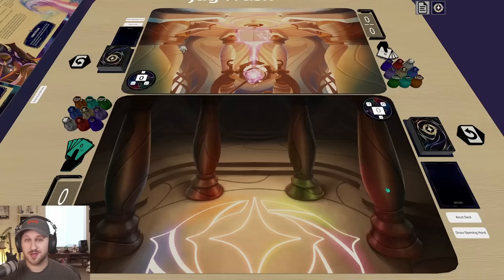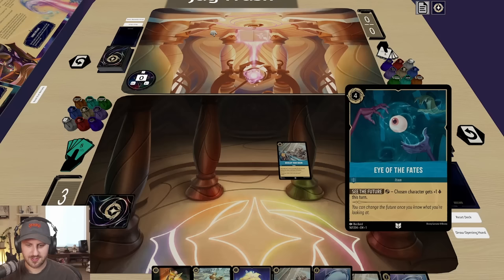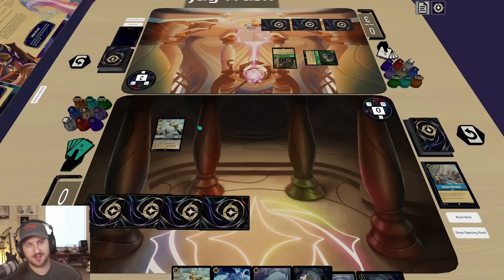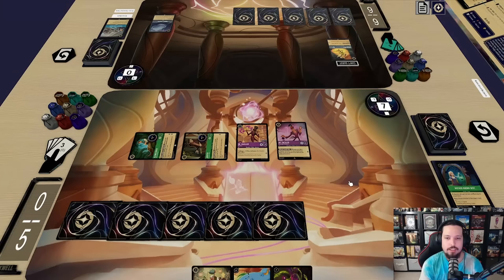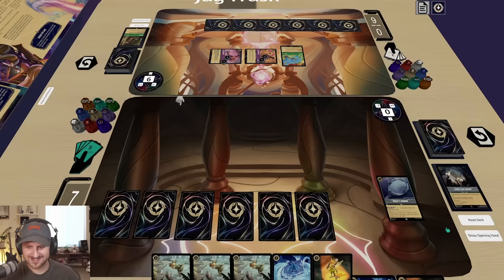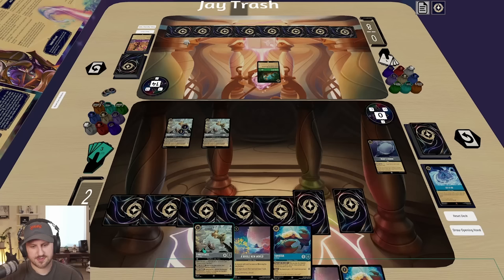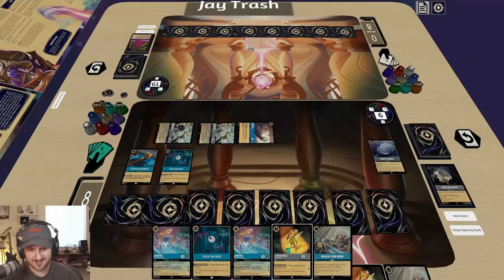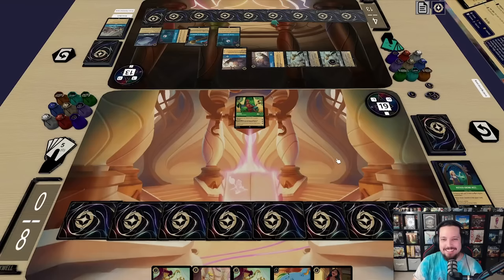😲 Kuzco Is STILL NUTS! Turbo Items vs Green Monster - Disney Lorcana Gameplay (Game 1)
Special shout out to all the amazing creators who are providing a way for us to play via TTS. Tabletop Simulator is a great way to play with your friends across the globe, but it is not meant to be a replacement for official Disney Lorcana cards. Support Disney Lorcana and support your local game stores by purchasing physical cards, and ensure Disney Lorcana thrives for years to come!